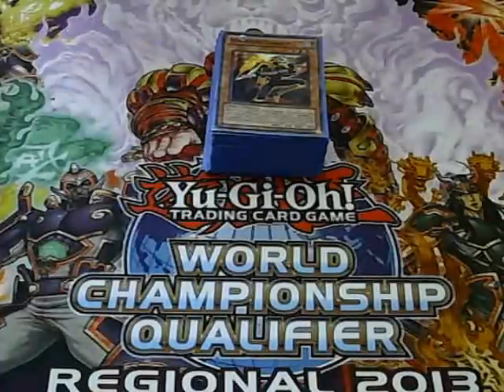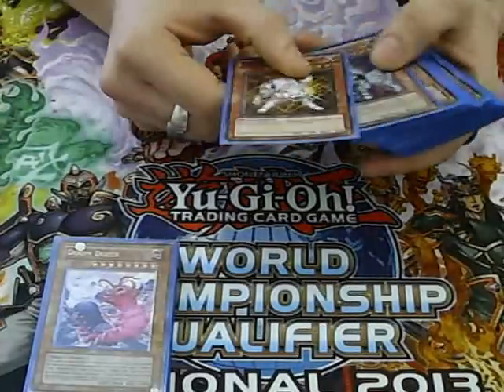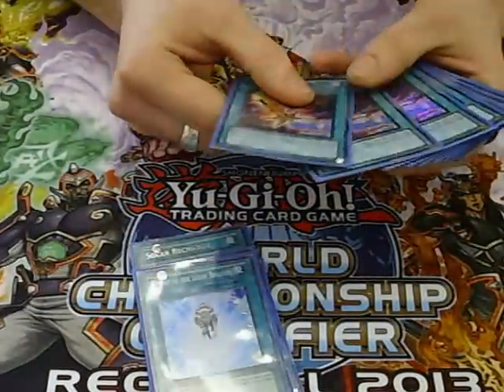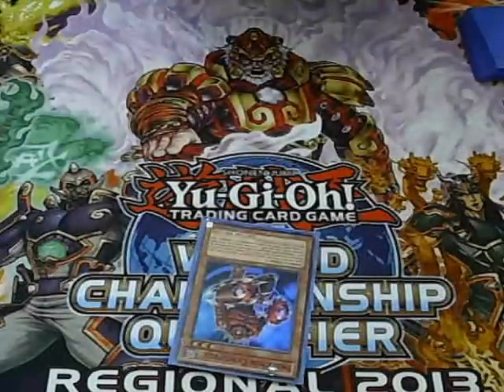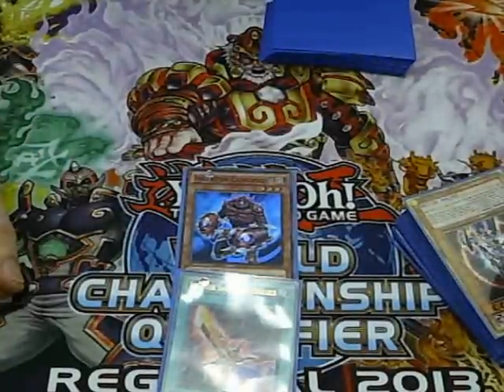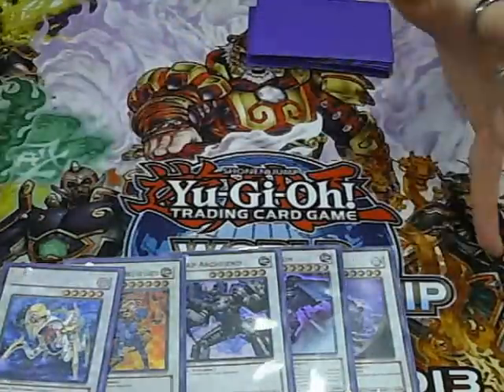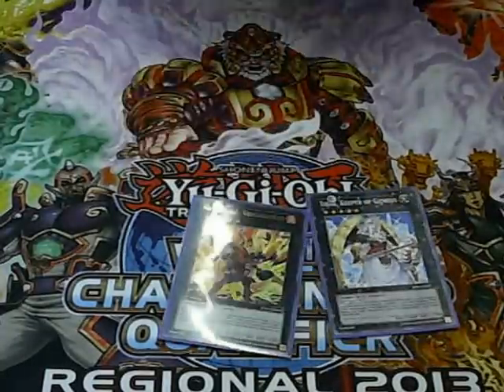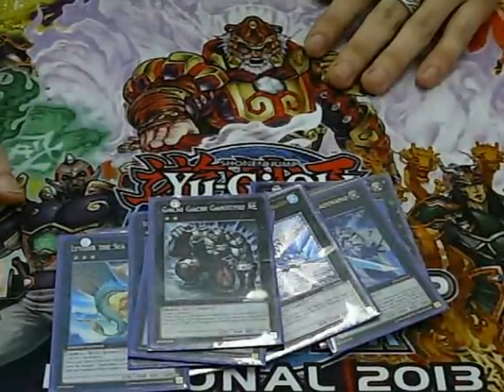yugioh march 2013 top 4 regional deck profile inzektor lightsworn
so yeah my mate made top 4 of the wcq regional qualifier in wellington, u.k heres his deck profile obviously you'll notice his extra deck has 2 xyzs from zexal collection these were added before I got a chance to do the profile